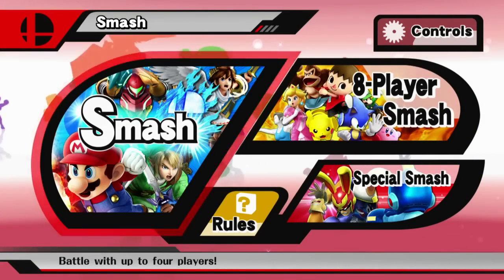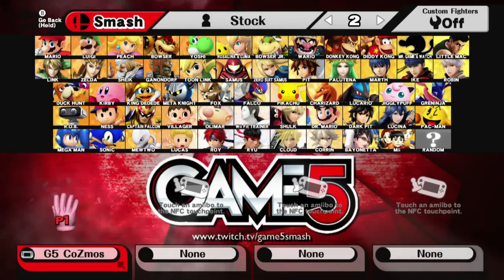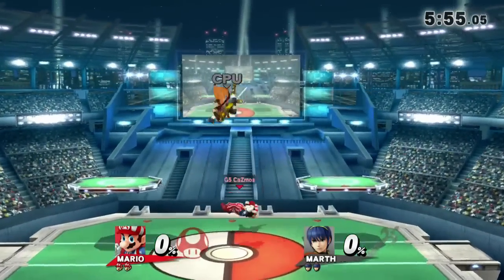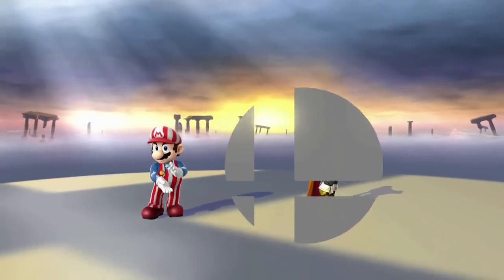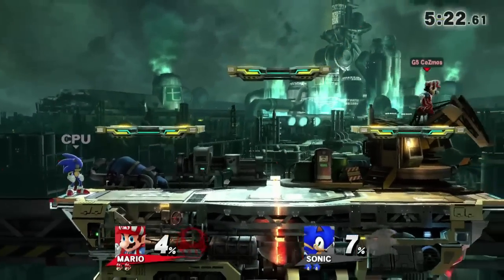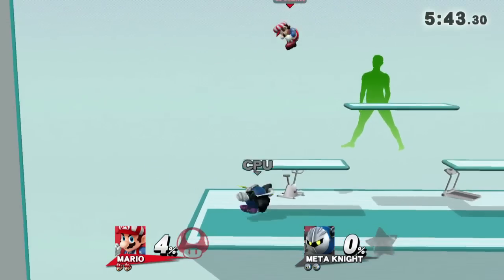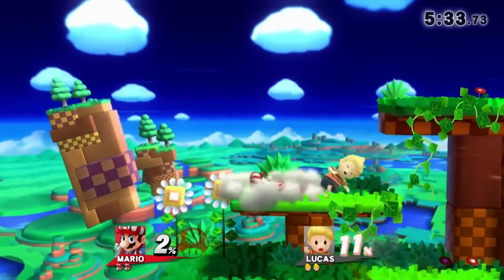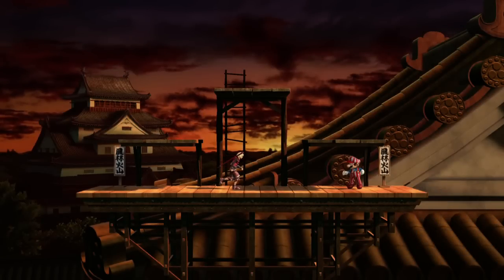G5 Modpack! (Download in Description)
(place contents in "patch" folder)

Credit for each mod goes to the original creators

Also follow Metal on Twitter @MetalOv3rlord and check out his tourneys